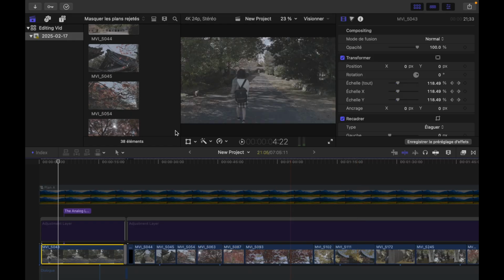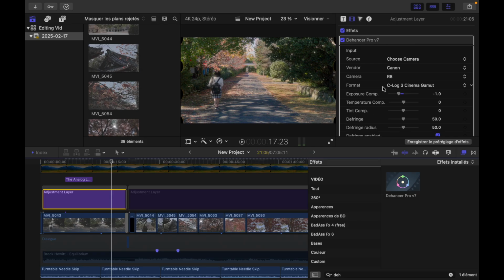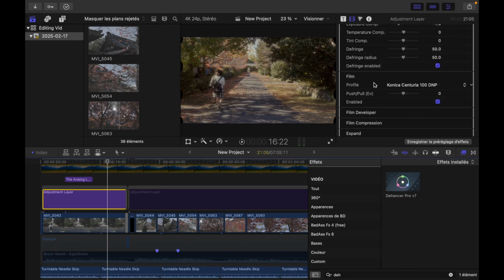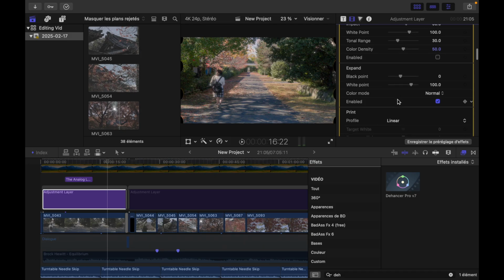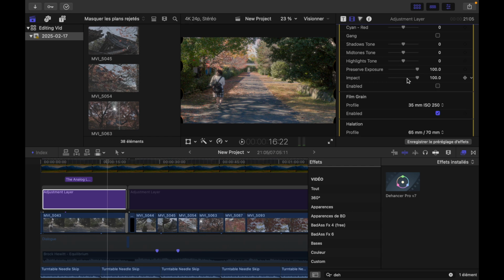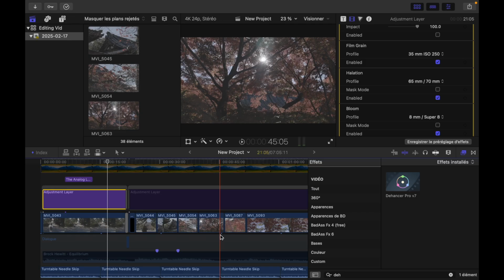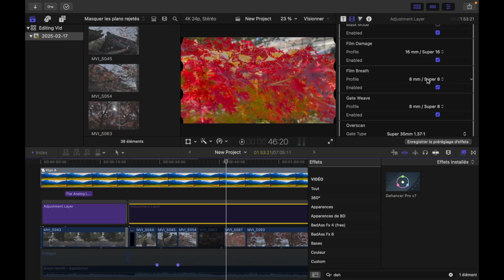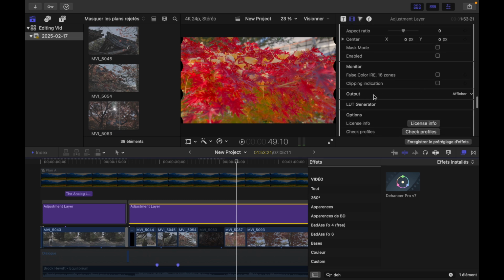Analog Look with Dehancer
Dehancer is a Film emulation plugin that works with most video and photo editing softwares, such as Final Cut Pro, allowing you to achieve the analog film look on digital videos and photos.